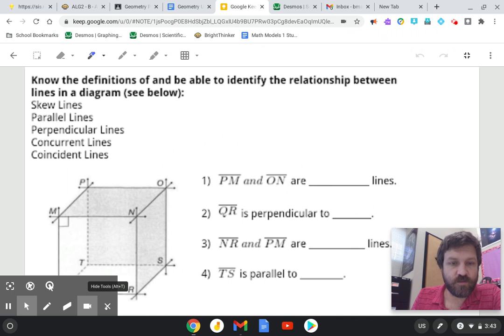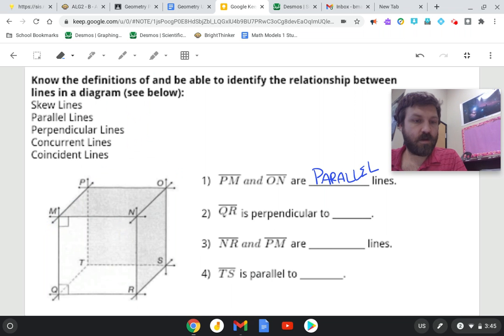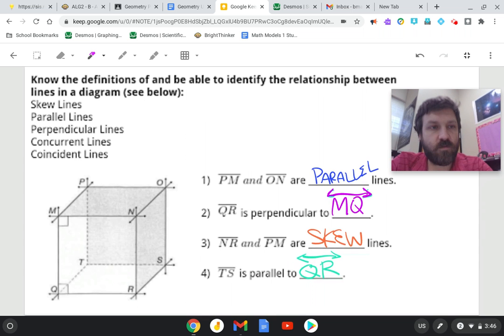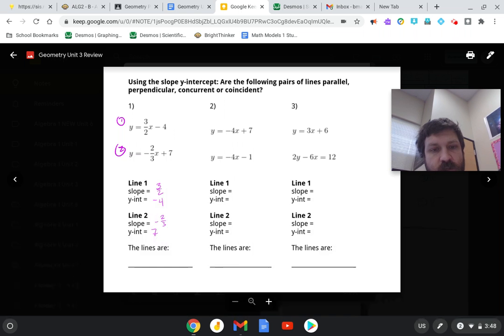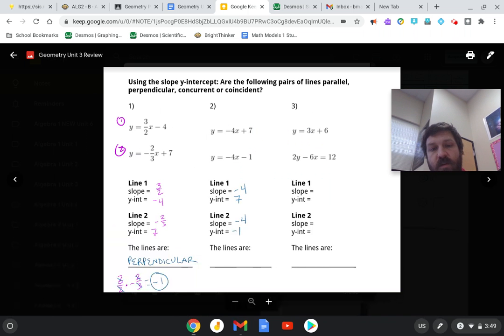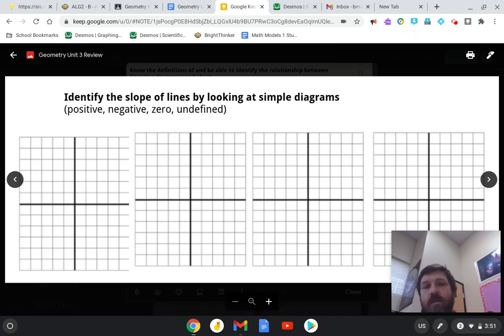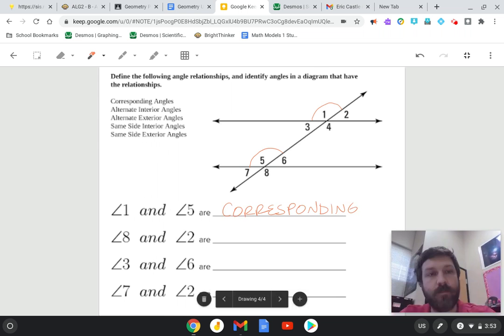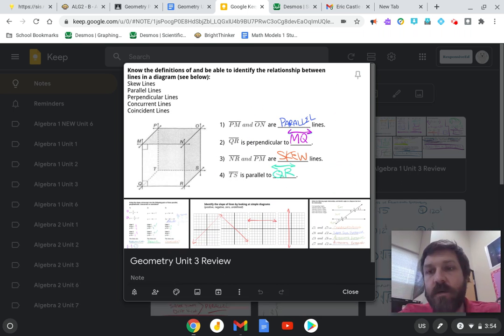Geometry Unit 3 Review